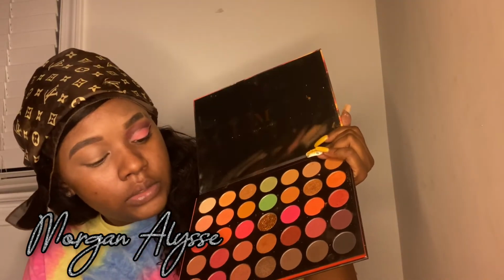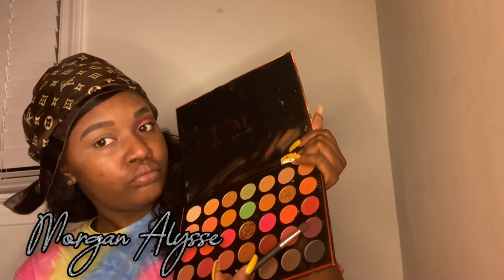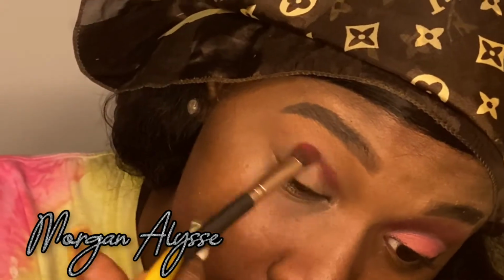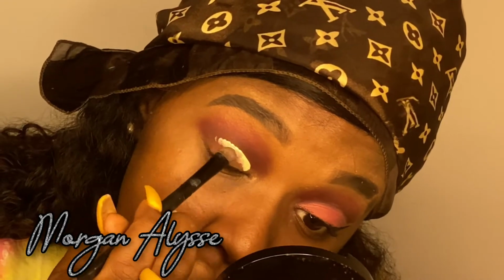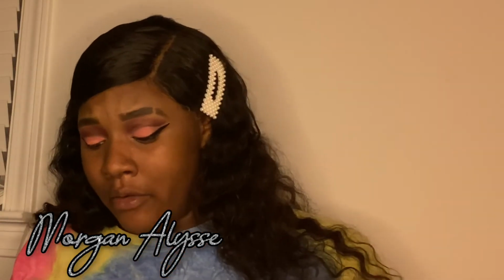Megan Thee Stallion Girls in the Hood Makeup Look | Morgan Alysse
HEY CHECK THIS OUT !!! ❤❤

Hello everyone ! Do you know your Megan baby ?! Oh yes LOL..
Thank you for your love and support always ! Hope you enjoyed the video.